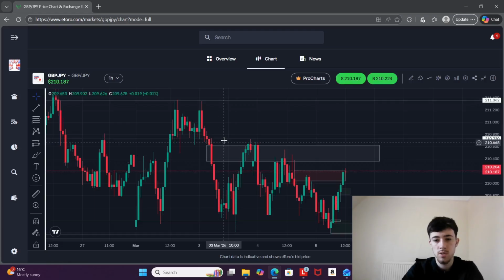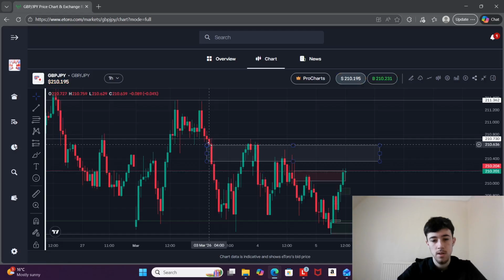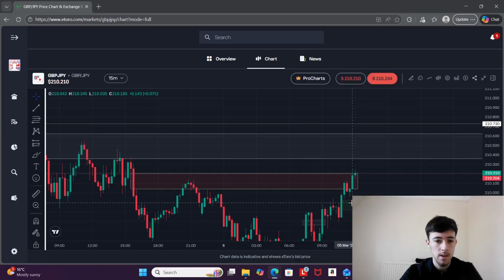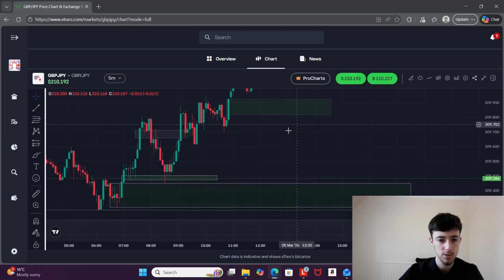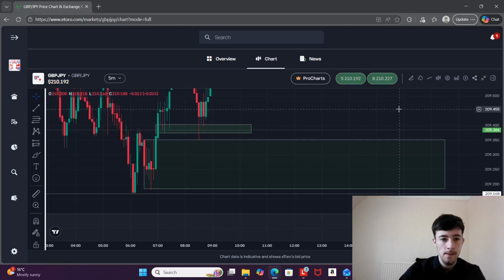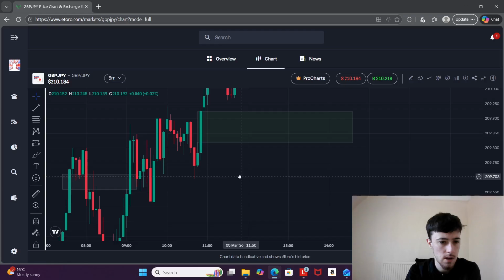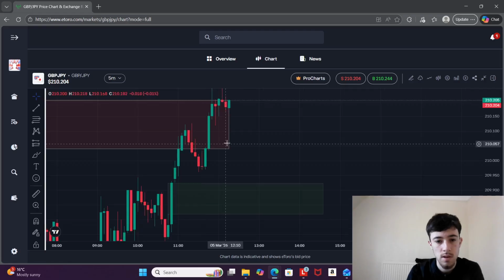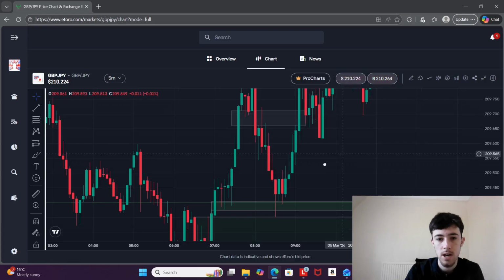Fair Value Gaps (FVG) Explained Simply – Day 9 Learning To Trade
Day 9 of my Road To Financial Freedom trading journey.

In this video I explain Fair Value Gaps (FVG) in trading and why they are one of the most talked about concepts in smart money trading.

I break down:
• What a Fair Value Gap is
• Why Fair Value Gaps form in the market
• How traders use FVG in real trades
• Examples of Fair Value Gaps on the charts
• Why price often returns to fill the gap

This series documents my journey learning how to trade from beginner to hopefully becoming consistently profitable.

If you are learning trading, smart money concepts, ICT trading or price action then this series is for you.

📈 Series: Road To Financial Freedom
Episode: Day 9